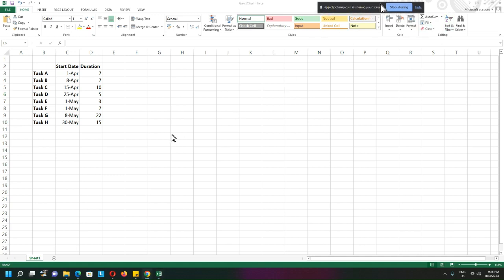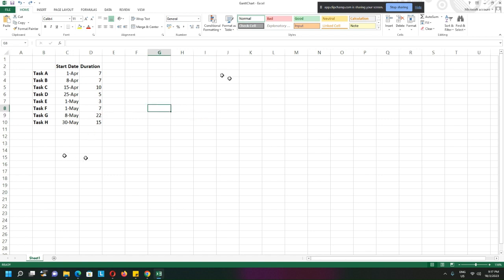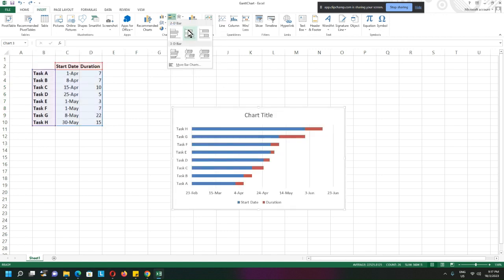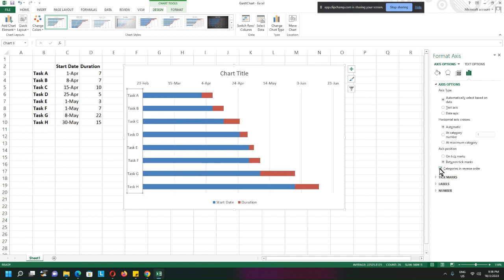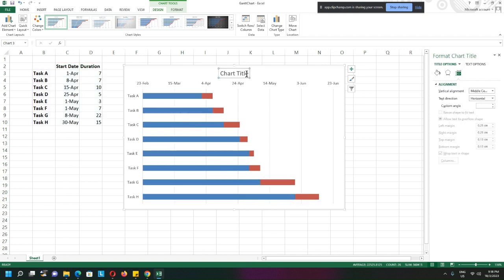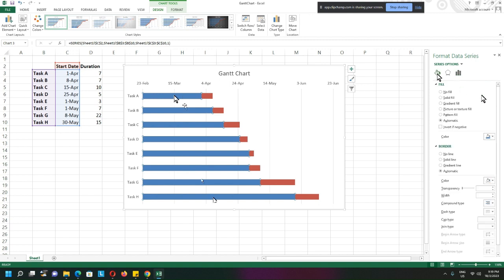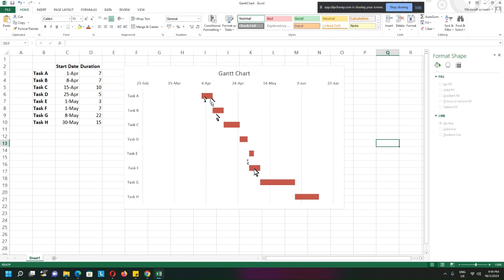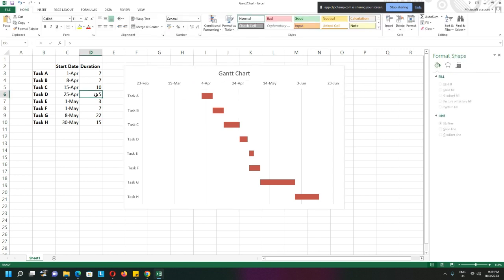Create A Better Gantt Chart In Excel